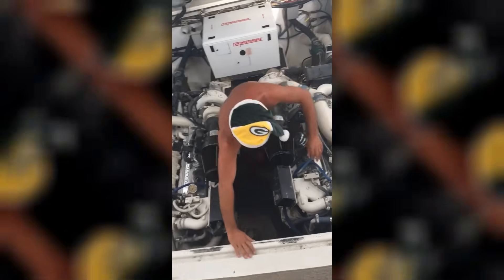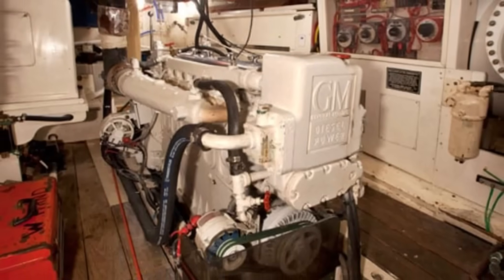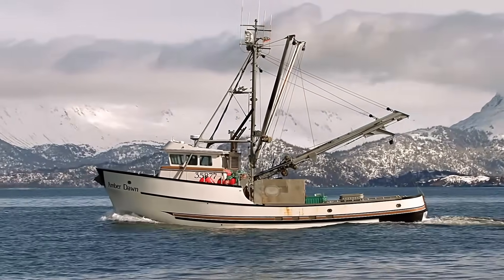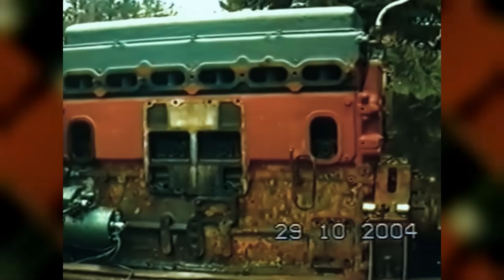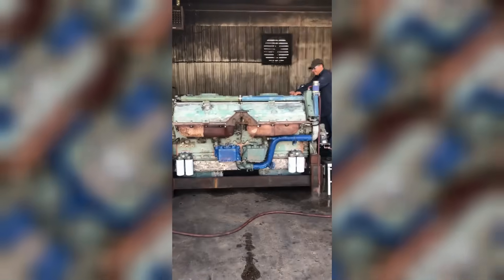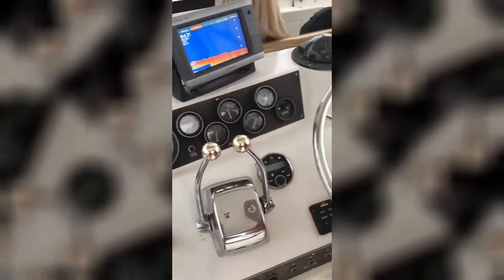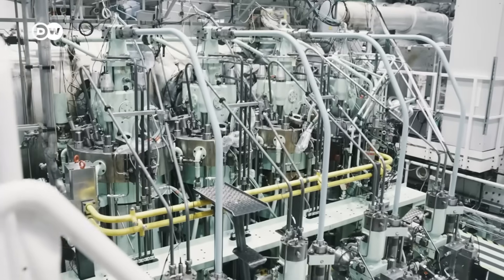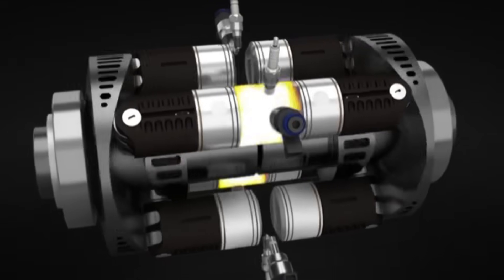The Rise and Fall of Detroit Diesel Marine Division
For decades, Detroit Diesel engines powered everything from fishing fleets and tugboats to offshore rigs and luxury sportfishing yachts. But while they were once the backbone of maritime propulsion, the marine world has since moved on—dramatically.

This video explores how Detroit’s legendary two-strokes dominated the seas, why they began to fail in the modern marine world, and how changing fuel costs, emissions laws, and evolving technology led to their fall from favor. From the Series 53 to the monstrous 20V-149, we unpack what made these engines iconic—and what made them unsustainable.

Stick around to the end as we reveal the cutting-edge technology that’s replacing these giants. From four-stroke diesels to LNG-powered systems and camless engines that think for themselves, the future of marine propulsion looks nothing like Detroit’s roaring past.